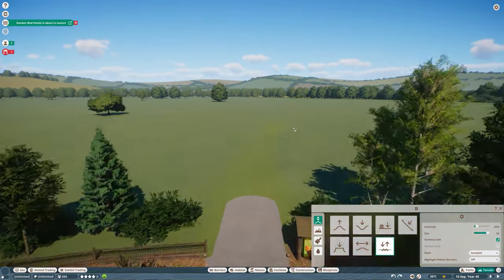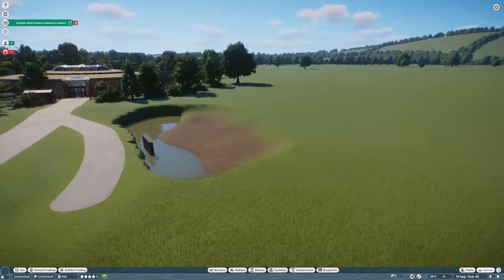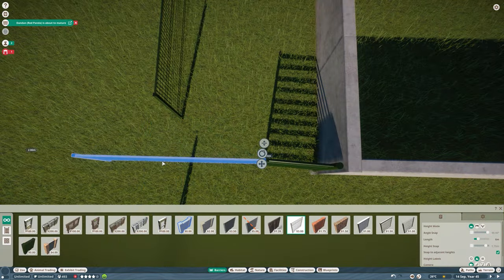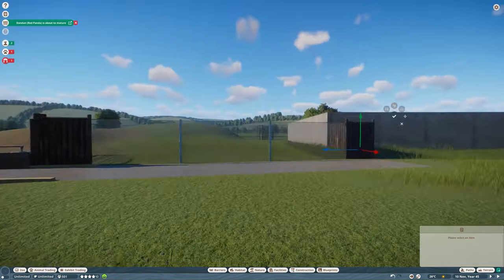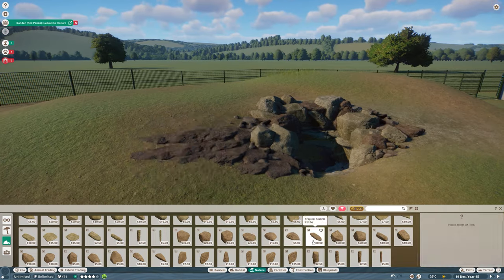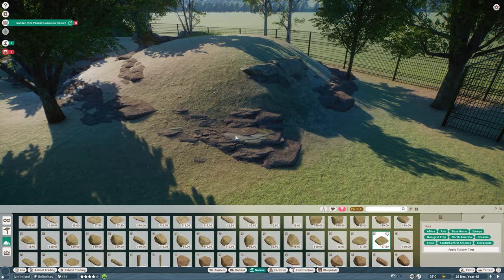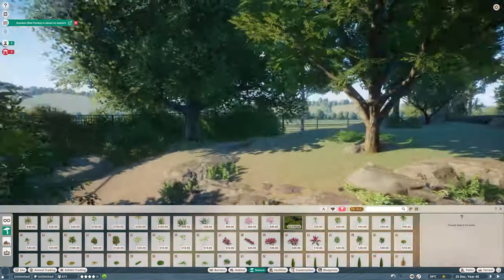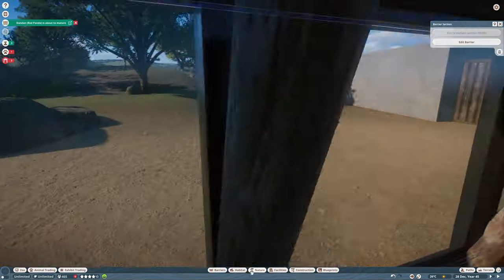Ussuri Dhole Enclosure | Elm Hill City Zoo | Planet Zoo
Hi guys! In this episode of Elm Hill City Zoo we are creating a habitat for Ussuri Dholes from the new Southeast Asia Animal Pack! This is the third animal from the new Planet Zoo DLC that we are adding to the zoo.
Follow the speed build and enjoy the tour and some cinematic shots at the end of the video!